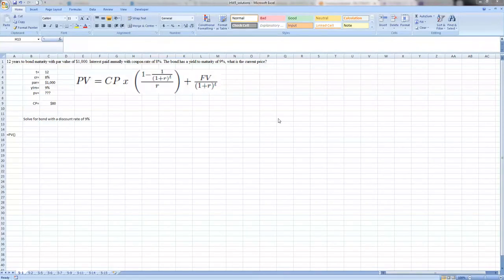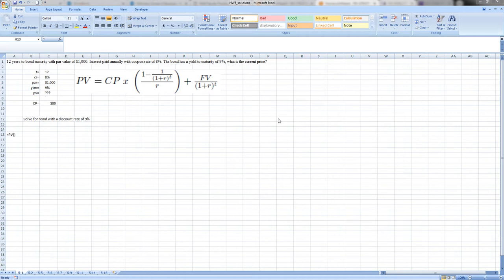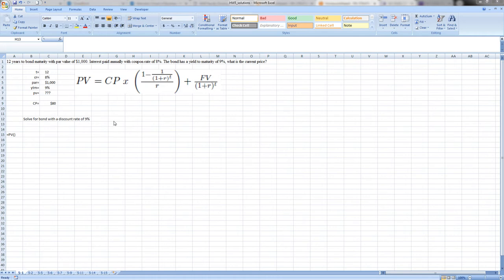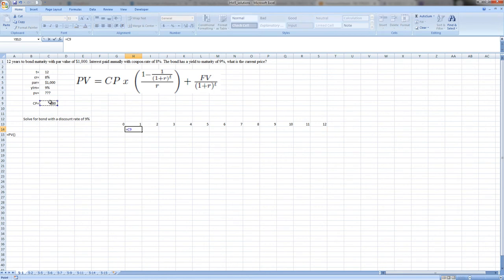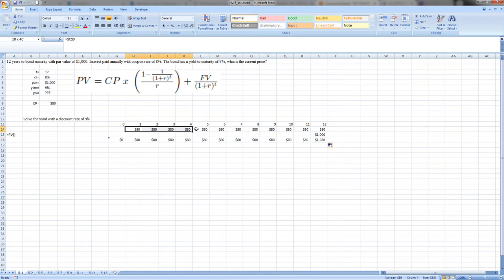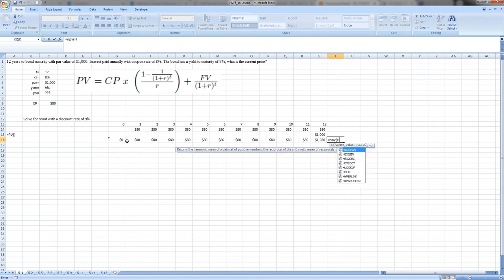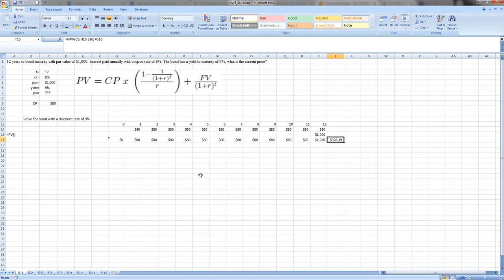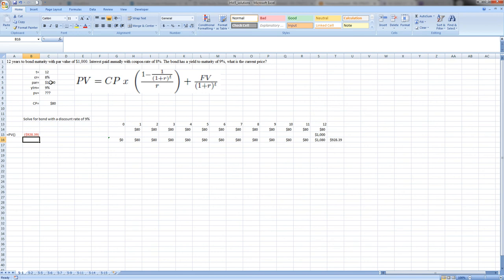5-1 Bond Valuation